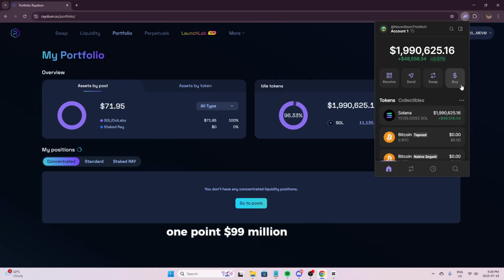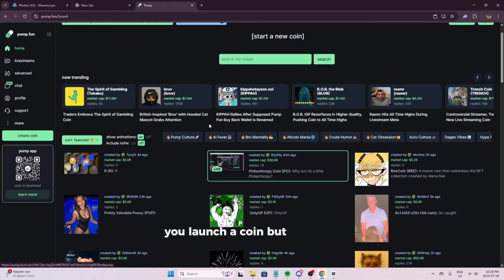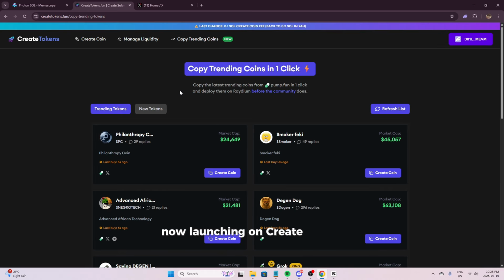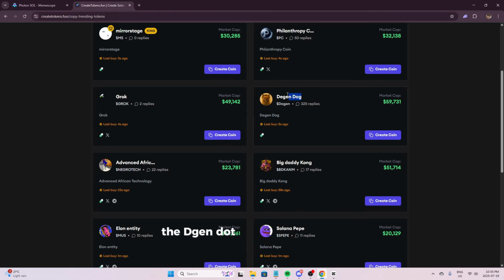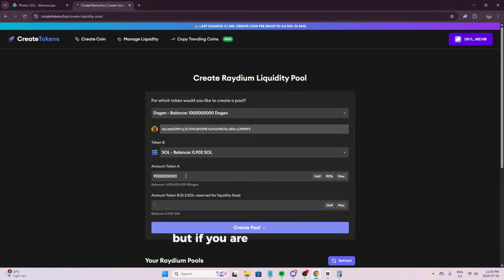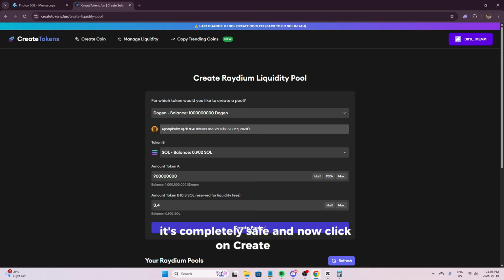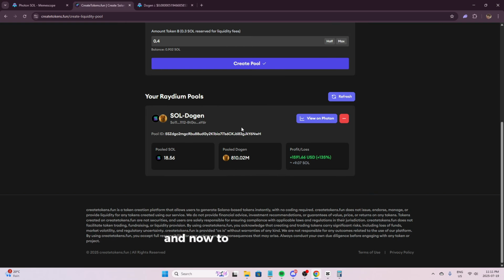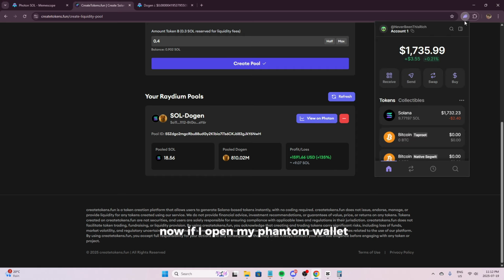i made $1.99M+ launching meme coins for free, just copy me…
How To Launch A Memecoin using Solana On Pump Fun or Raydium

💡 Want to Launch Your Own Meme Coin on tokenfast
Discover how to go from zero to potentially hitting $1 million! This detailed guide covers everything about launching and buying coins on tokenfast. Whether you're curious about pre-sales, holding strategies, or trending coins in 2025, I've got you covered.

1️⃣ Setup: Behind-the-scenes preparation for a successful launch
2️⃣ Launch: Step-by-step process to list a coin on Pump.Fun
3️⃣ Hold & Profit: Why diamond hands matter and how patience leads to massive gains

🧠 Questions Answered